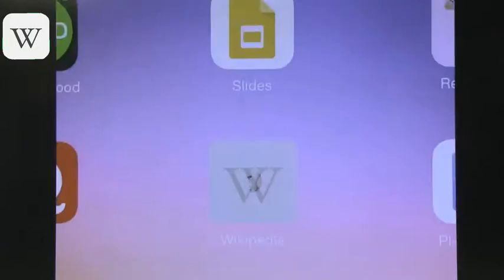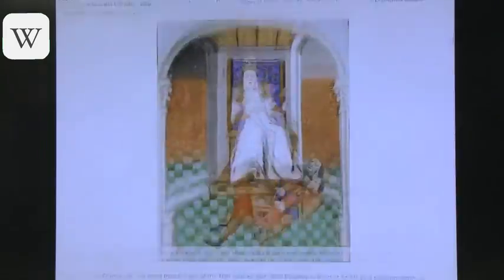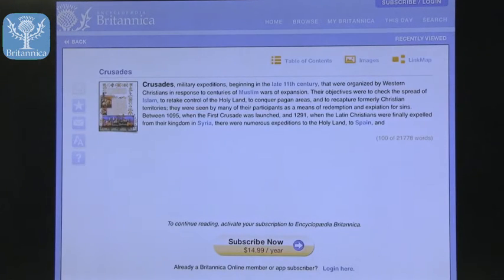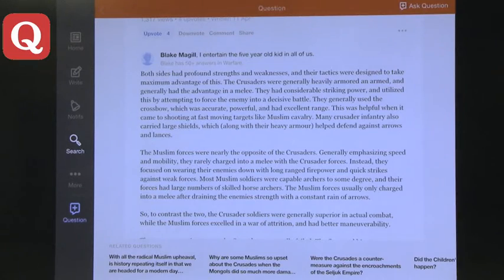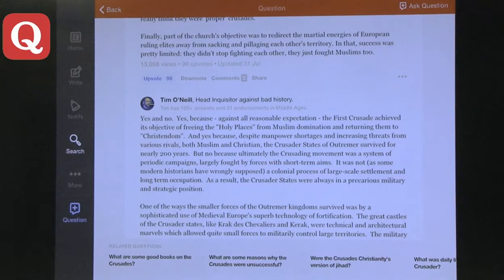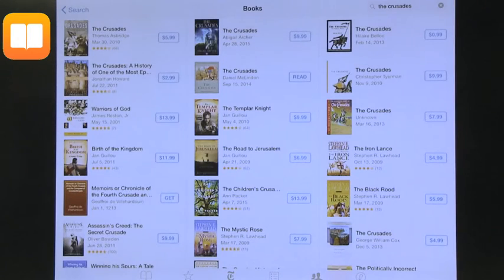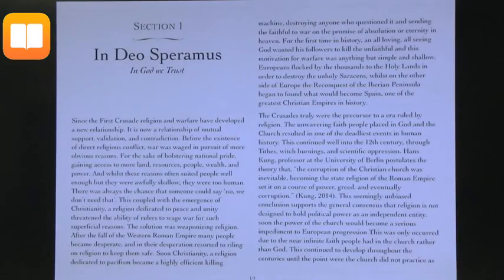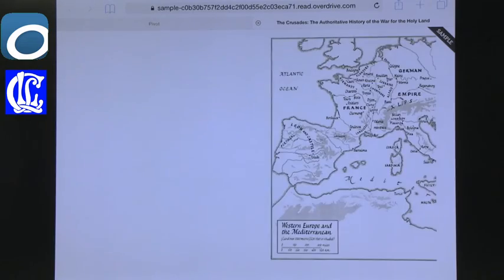Tech Edge, iPads In The Classroom - Episode 183, Apps for Research